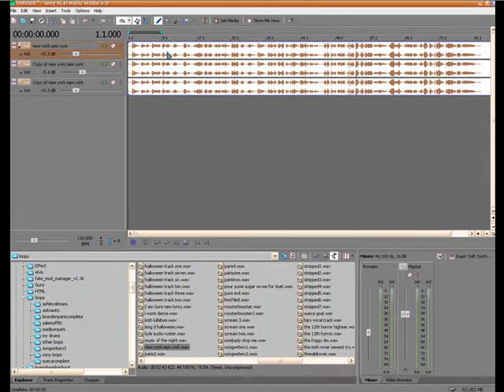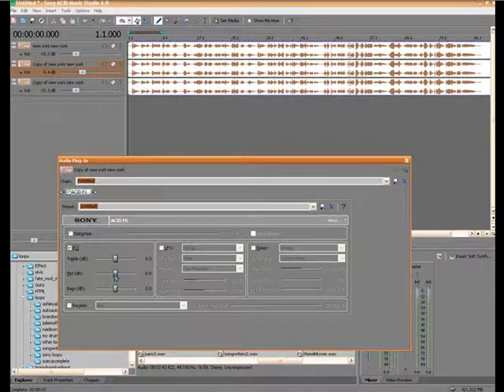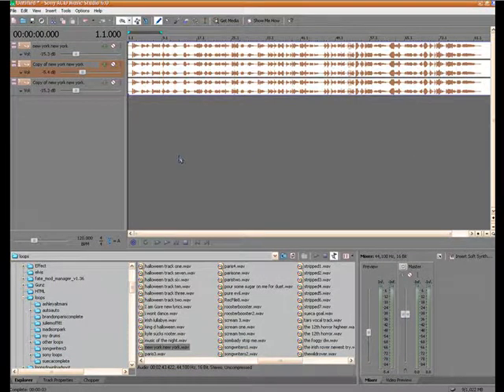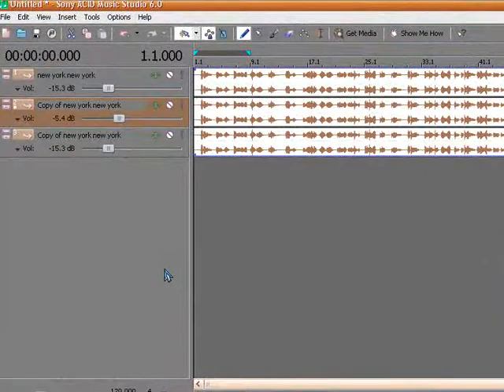Tips and tricks: FX Reverb part 2